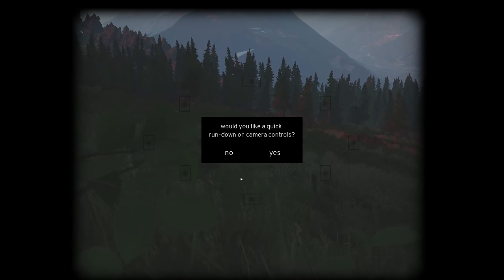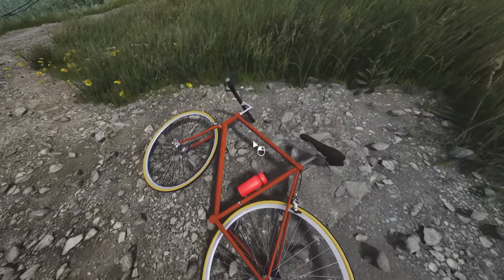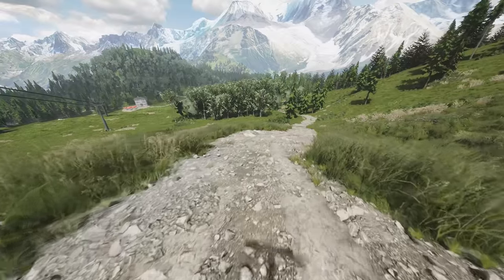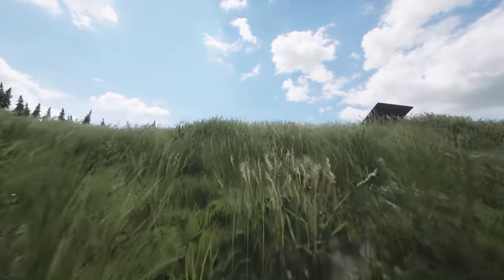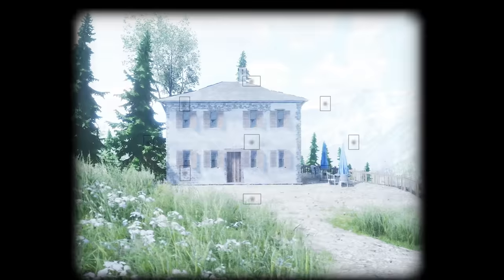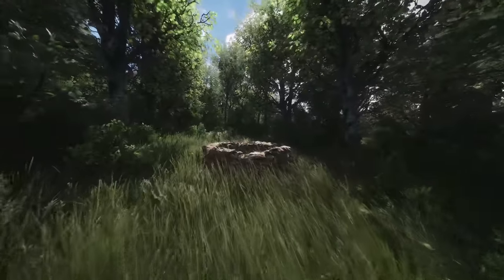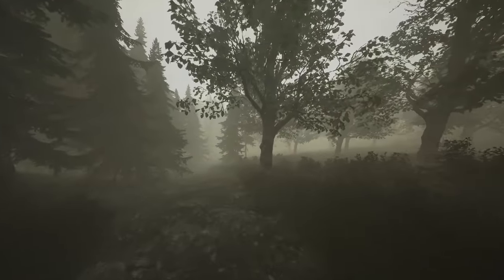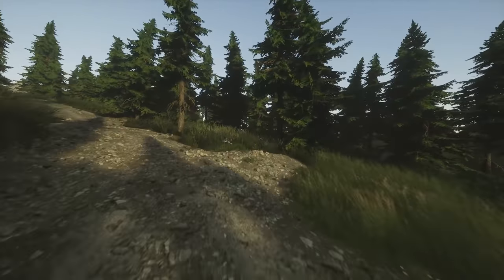I Took This Incredible Photo in a Video Game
Welcome to Lushfoil Photography Sim! Lushfoil Photography Sim is a photography simulator that has a great amount of detail in literally every single leaf. This game is incredible and I hope to see more projects like this in my lifetime. Let's play Lushfoil Photography Sim!

Edited by SkillyMcFilly: @SkillyMcFilly

If you want more Lushfoil Photography Sim gameplay let me know down below!

About Lushfoil Photography Sim:
Experience detailed, true-to-life recreations of various landmarks around the world. Each environment is authentically recreated using reference photos taken on location, and includes detail at both a small and large scale.

- Capture Every Detail
Use a realistically inspired DSLR to observe and capture the world around you. Includes an abunance of settings that you'd expect from a real-world professional camera, including Auto/Manual Focus, Exposure, Contrast, White Balance, Aperture and a selection of filters, for full creative control over your shooting. All photos are saved to your hard drive, like a collection of real photos.

- Leave no Stone Unturned
Objectives are not the first priority in the game, but it will reward the types of players who are patient, observant, and like to venture off the beaten path. Each environment is filled with Unlockables, Secret Objectives, Collectibles, and Easter eggs that not everyone will find.

- Smooth as Butter
Each environment is very efficiently optimised and doesn't need the latest hardware to run. There are extensive custom settings that will help the game run on a wide range of systems, and will still take full advantage of high-end cards.

- VR Support
A Virtual Reality DLC will be released in Early Access shortly after the game comes out. I'm a huge advocate for VR and I would love to give everyone the opportunity to experience the level of immersion that VR offers.